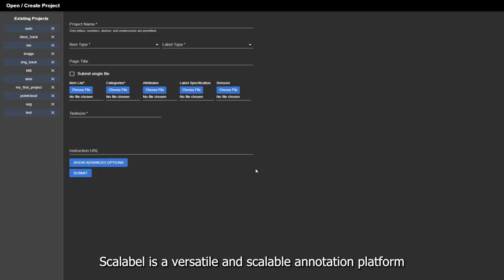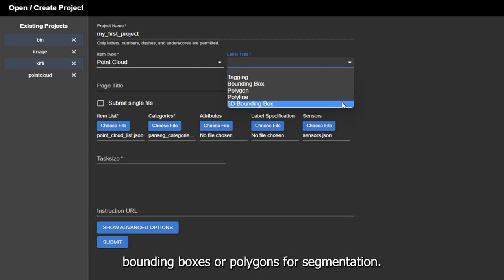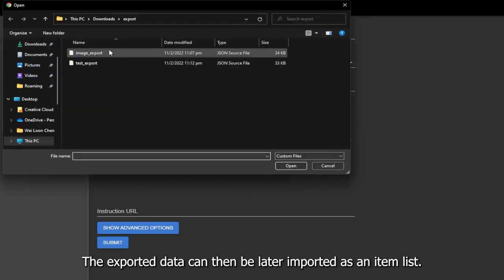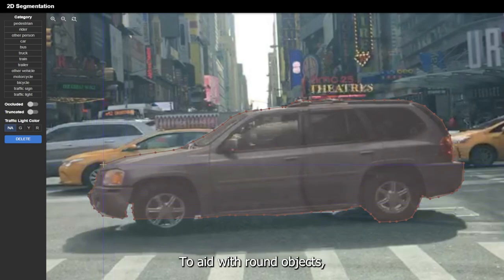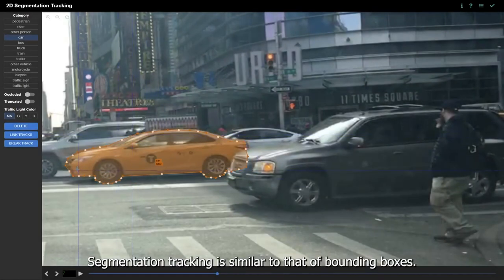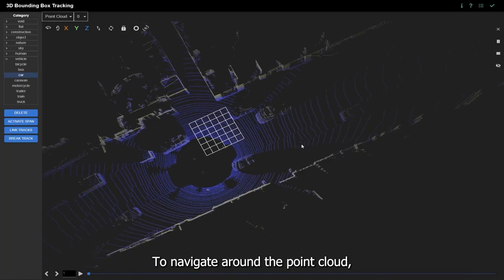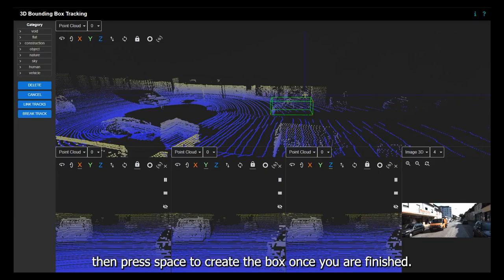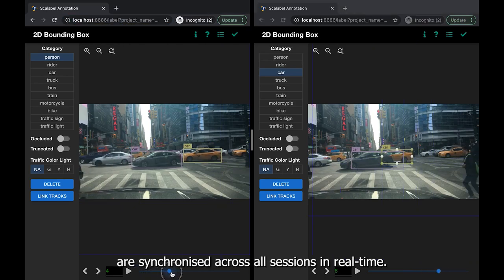Scalabel v0.3.0 Demo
Scalabel (pronounced "sca·label") is a versatile and scalable annotation platform, supporting both 2D and 3D data labeling.